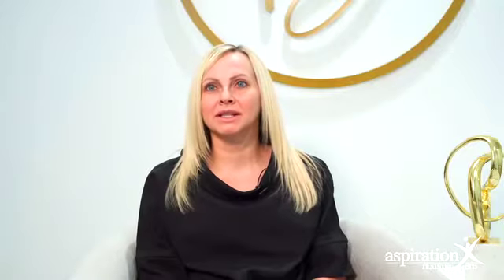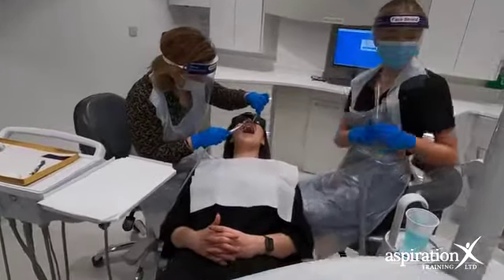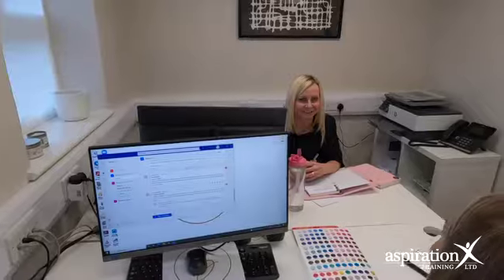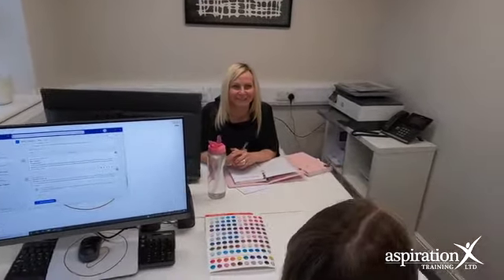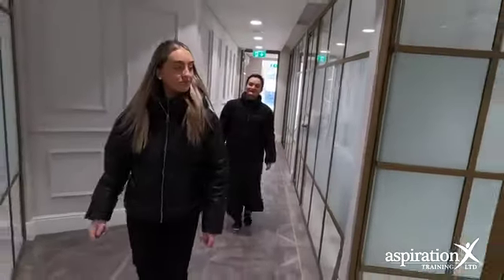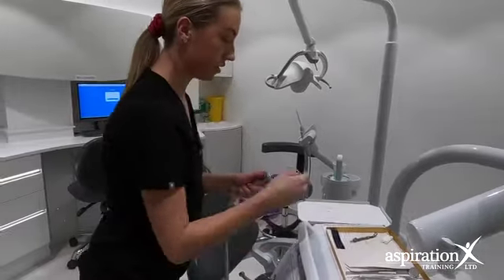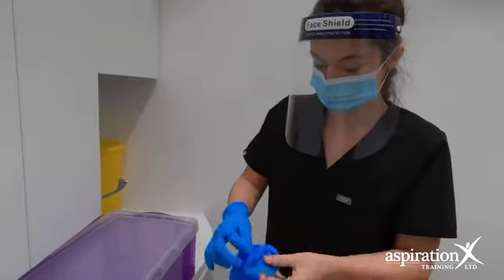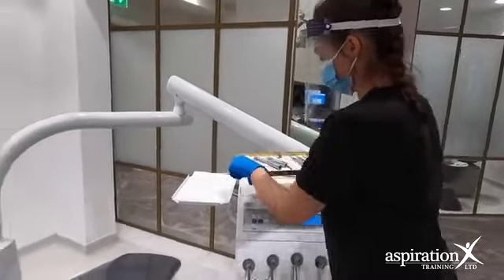A Day in the Life Dental Apprenticeship Employer